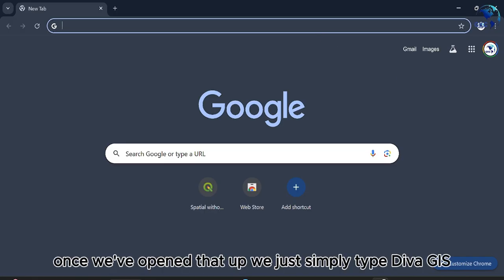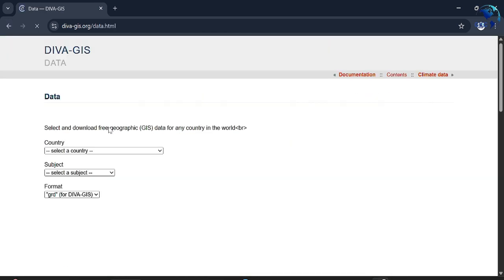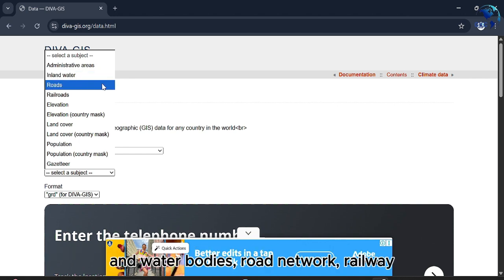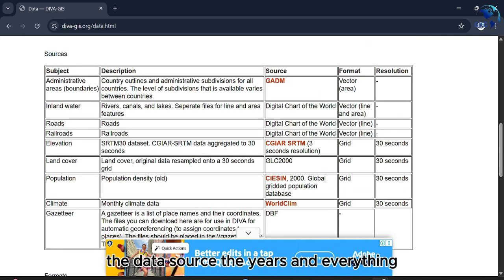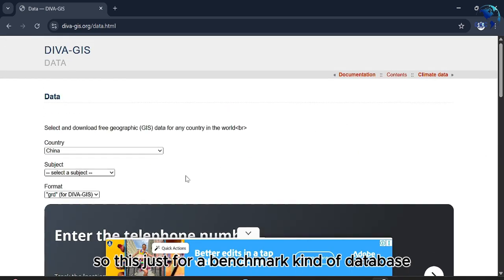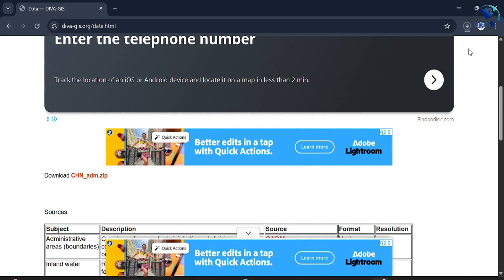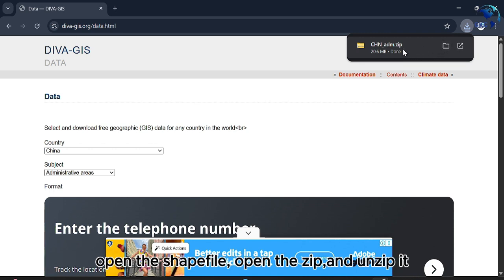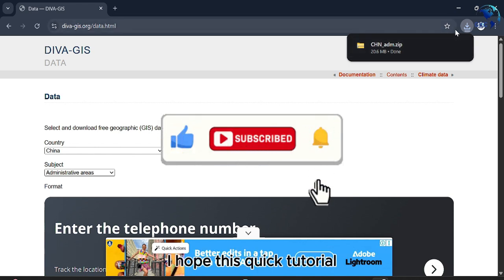The Easiest Way to Get Free GIS Data for Any Country (DIVA-GIS)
Need administrative boundaries, roads, or elevation data for a specific country? Stop searching endlessly online! In this GeoKloud Consulting tutorial, we will introduce you to DIVA-GIS, one of the simplest and most reliable sources for free country-level spatial data.

This is the perfect resource when you need a quick, clean shapefile for a project base map. We will walk you through the entire process, from finding the website to downloading the data and opening it in QGIS.

In this step-by-step guide, you will learn:
✅ How to navigate the DIVA-GIS free spatial data page.
✅ How to select your desired country and data type (e.g., Administrative Areas).
✅ How to download the data as a ZIP file.
✅ The crucial step of unzipping the downloaded folder.
✅ How to load your new, free shapefiles directly into your QGIS project.

This is a must-know resource for any student or professional in the GIS field.